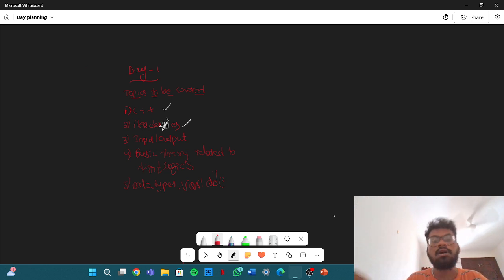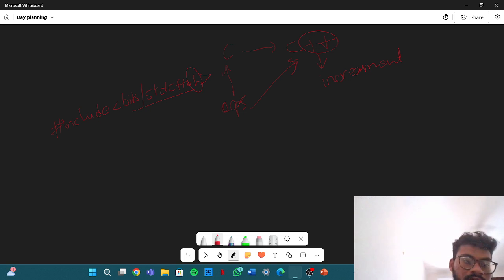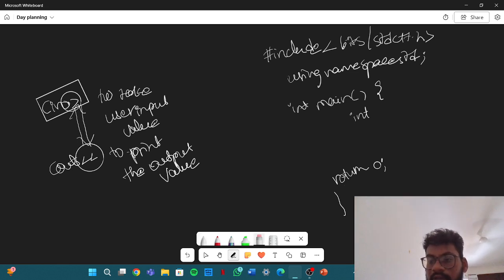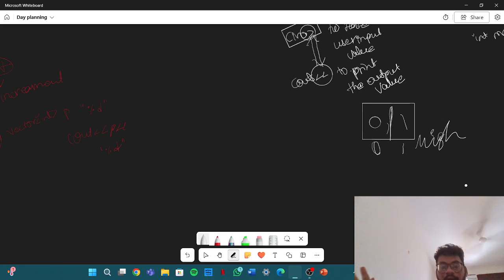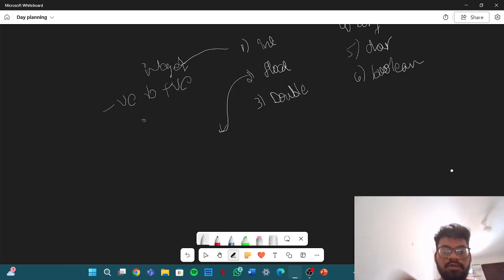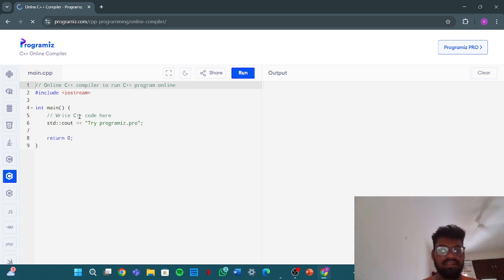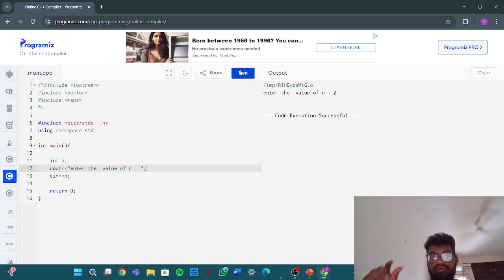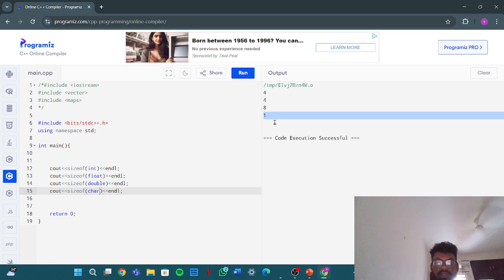L-1 C++ Basics - data types and variables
Data structures and Algorithms placement series starting off with the video with data types and variables.